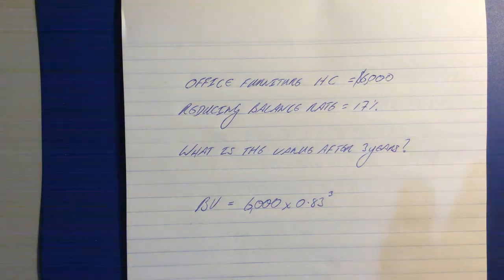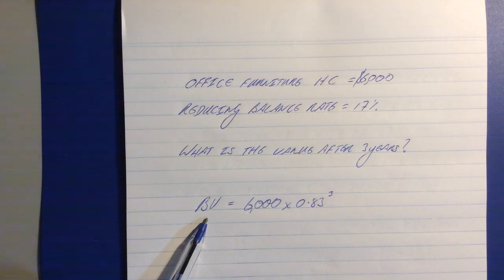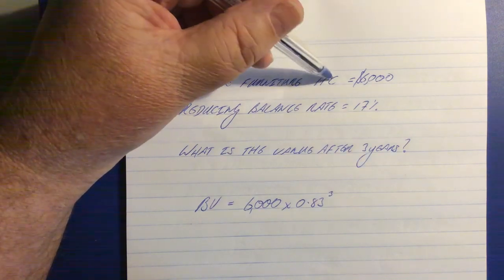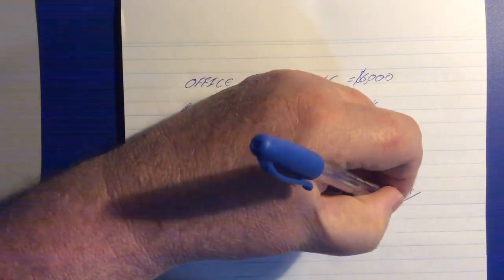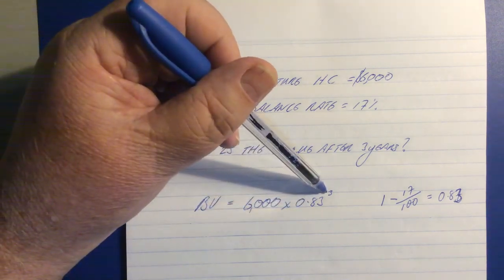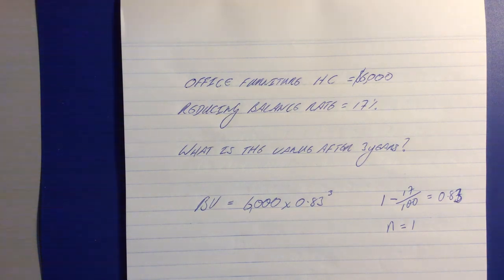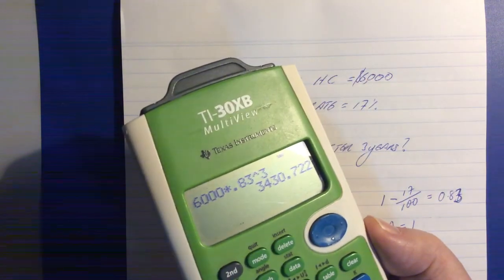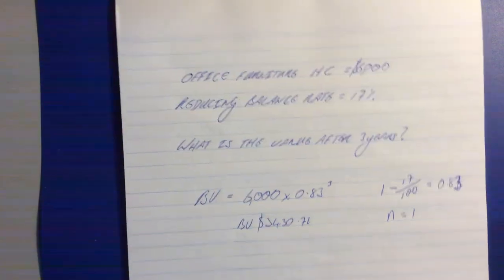A problem involving 17% reducing balance depreciation.